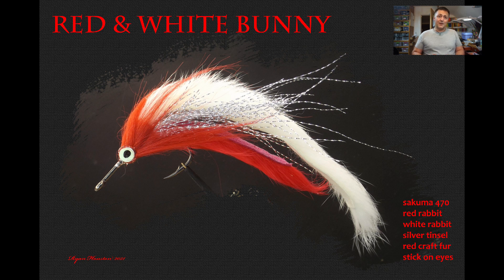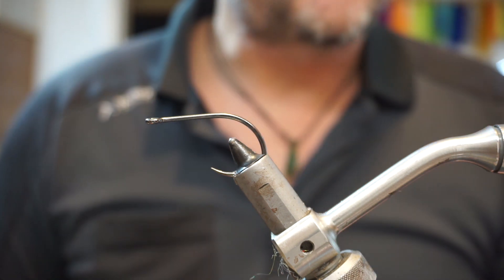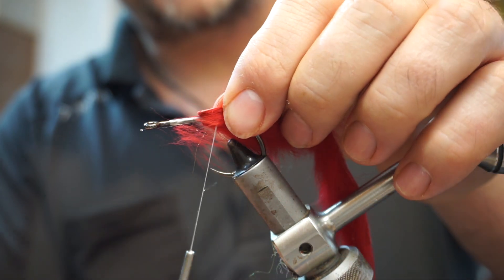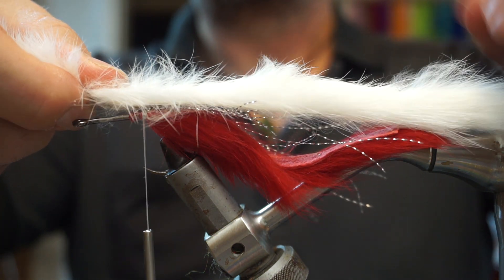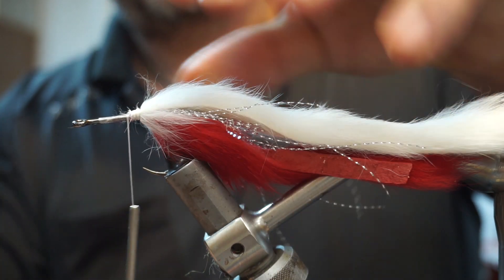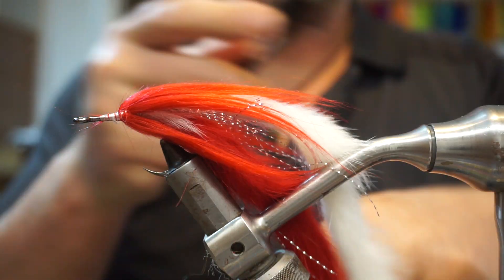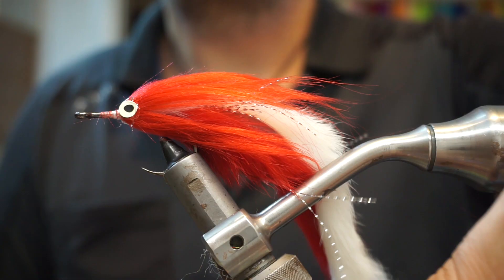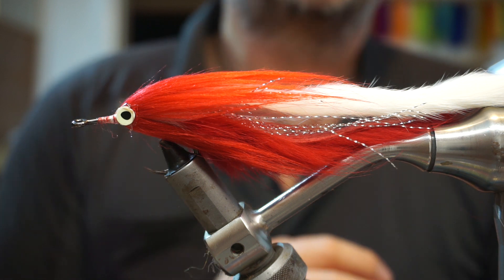FLYTYING FOR BEGINNERS THE RED AND WHITE BUNNY PIKE FLY WITH RYAN HOUSTON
@RyanHoustonflytying TIES A SIMPLE RABBIT STRIP FLY FOR PIKE OR MUSKIE THAT BEGINNERS SHOULD BE ABLE TO MANAGE WITH GOOD PROPORTIONS